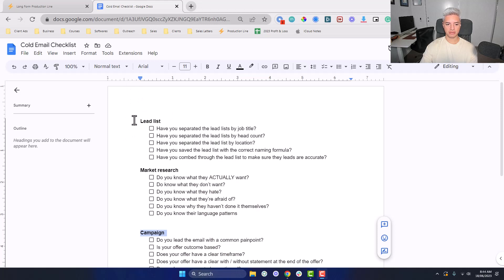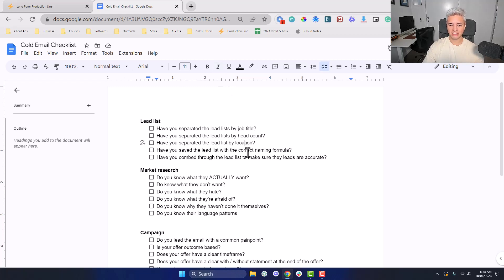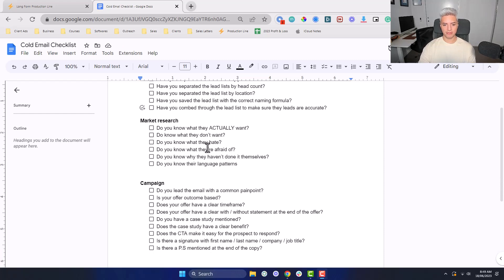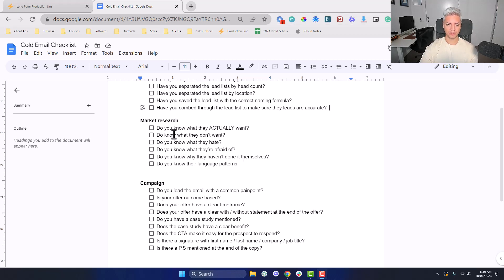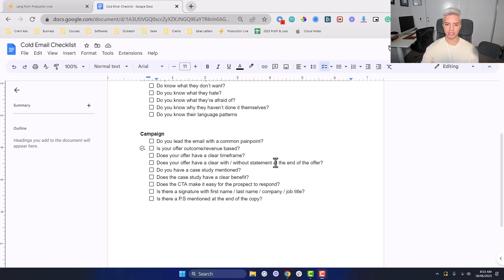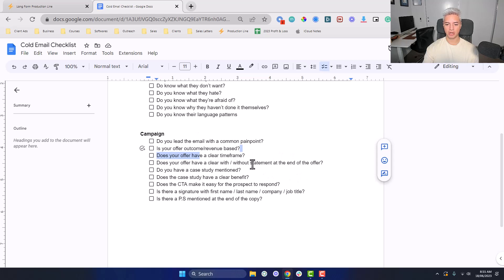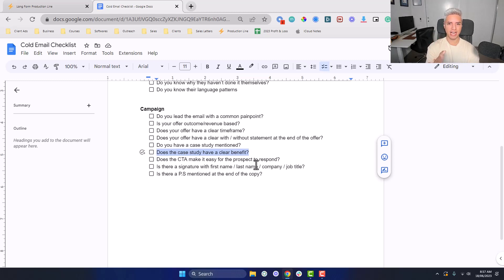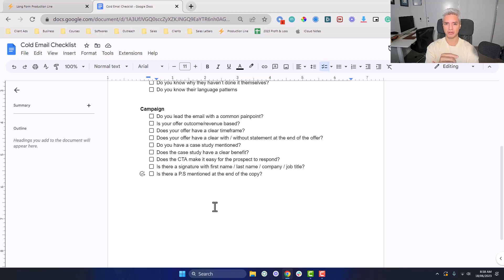The only SMMA cold email checklist you’ll ever need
Established marketing agencies making 25k per month with at least 3 case studies: If you want to partner with me to add an additional 60k/mo within 6 - 12 months apply

Chapters
00:00 - Intro
01:04 - Lead Lists
04:55 - Market Research
07:54 - Campaign
13:38 - Outro

In this video I walk through an A - Z checklist for creating a cold email campaign where you create a hyper-targeted lead list, conduct market research then create your campaign that will help you book more meetings and sign more clients.